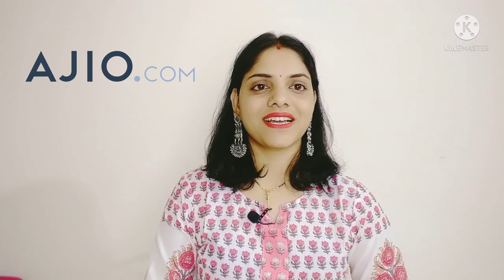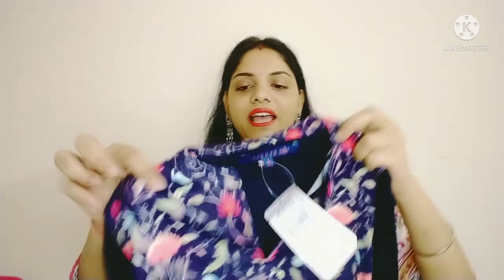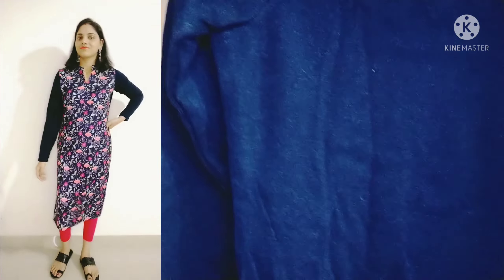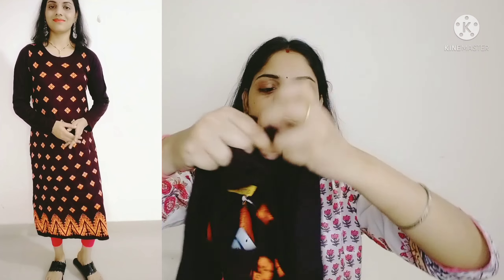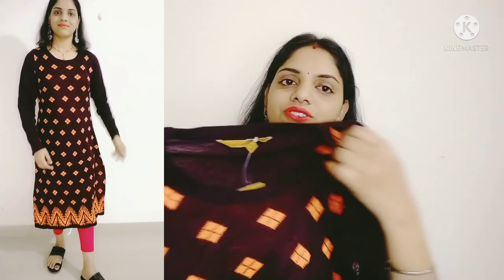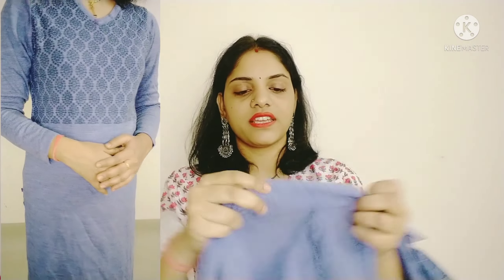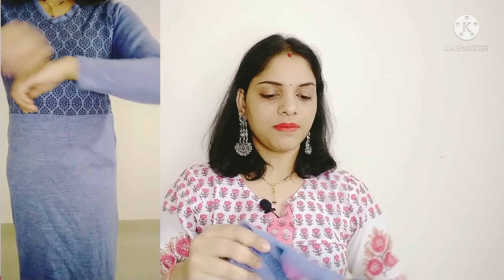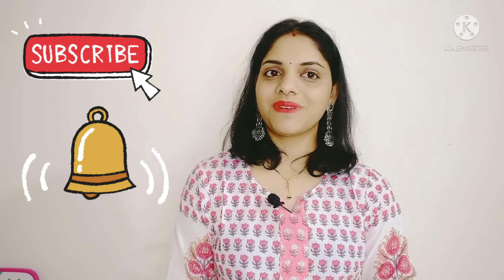Ajio Winter Wear Haul🌸Avaasa🌸Woolen Kurta Under 600🌸Winter Wear For Women🌸Varsha's Beauty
@Varsha's Beauty

Hi My Name is Varsha Biranwar.A Fashion Lover.I Like Online Shopping and I Love Styling My Clothes.We Should Buy Clothes That We Love & CARE for them to last.
On my channel yo will find vedios on ONLINE SHOPPING REVIEW,  Smart shopping ideas, Styling tips ,Mostly Ethenic wear REview which is best.

Download Ajio App & Use the invite code VAR1E5JDF to sign up and earn ₹150 AJIO Points

Join to me on my Instagram for recent update:
I'm on Instagram as @varshabiranwar. Install the app to follow my photos and videos.